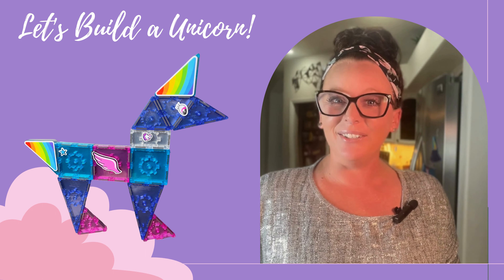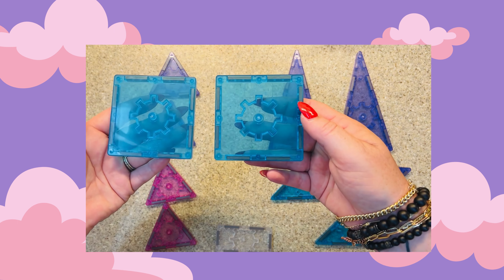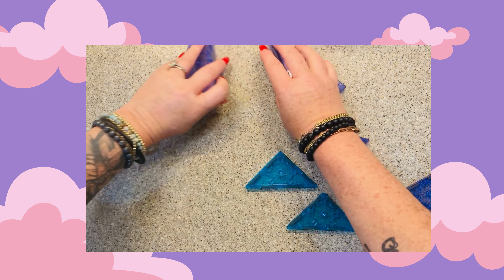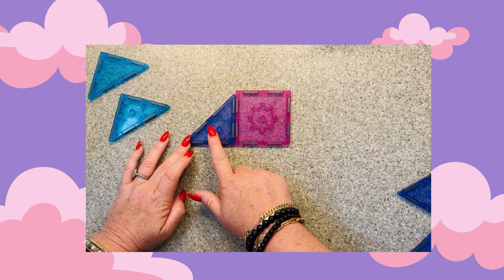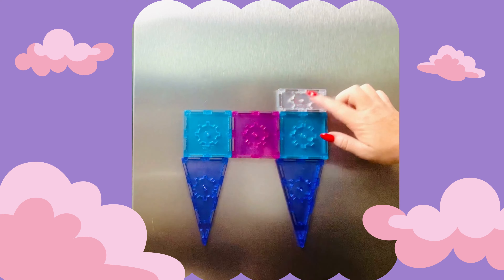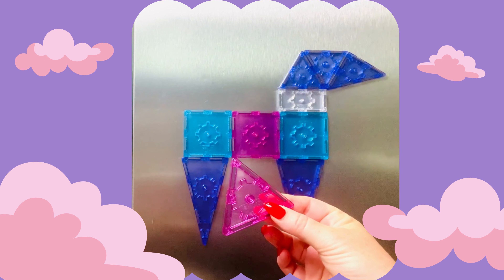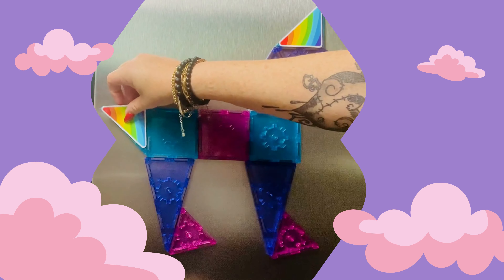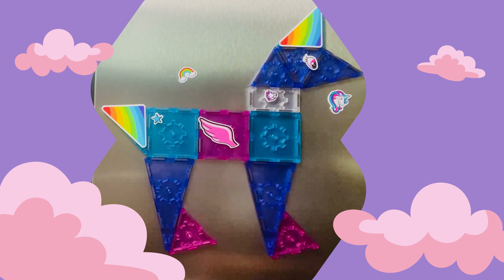Building a Unicorn on Our Fridge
Let's build a unicorn! Our unicorn set let's you create a magical unicorn two (or more!) ways. Let's build a unicorn on our fridge with magnetic tiles!